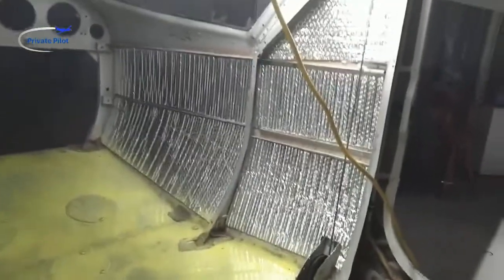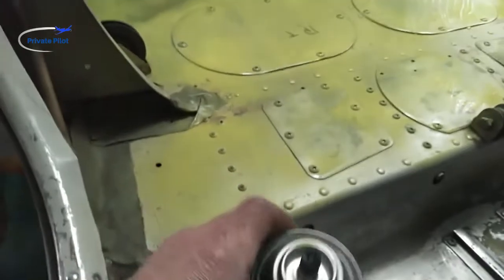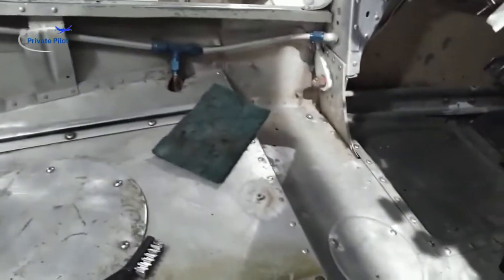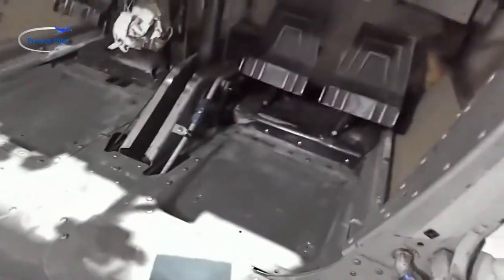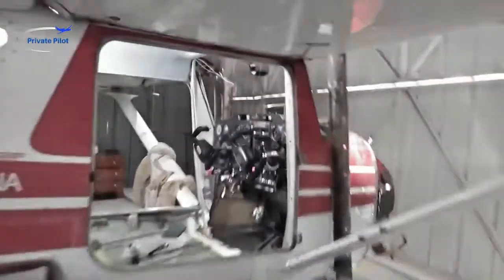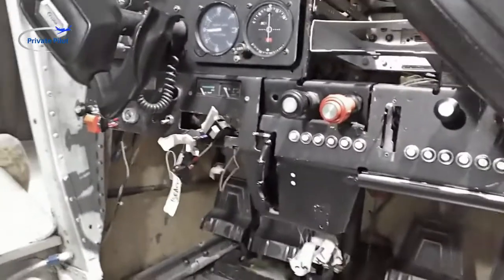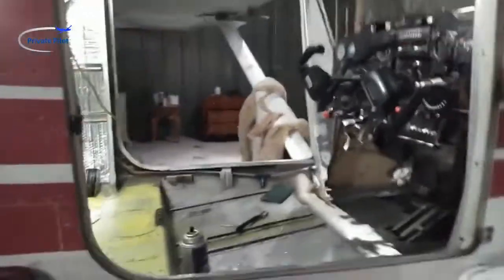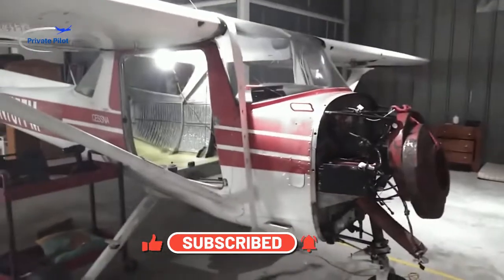Cessna 152 Remodeling And Adding Insulation While Engine Is Down ( March 2022 )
Just Cleaning up corrosion and getting ready for insulation.